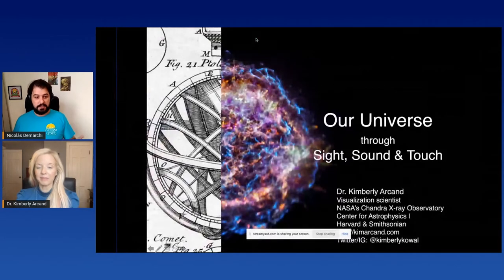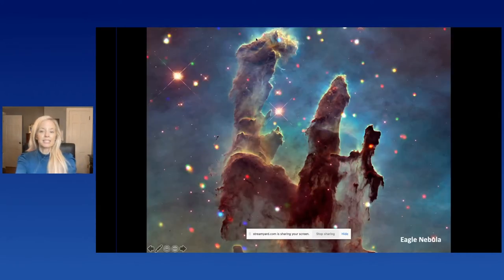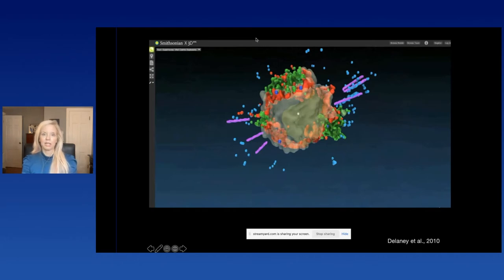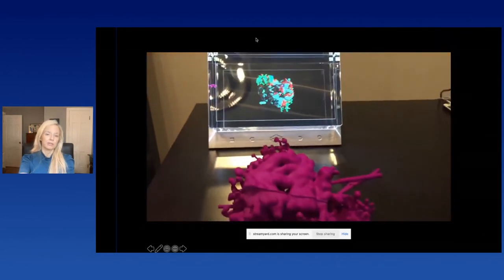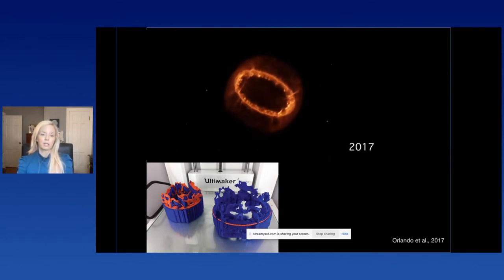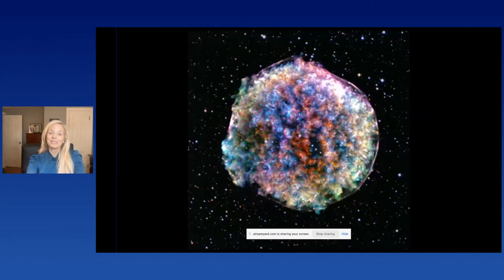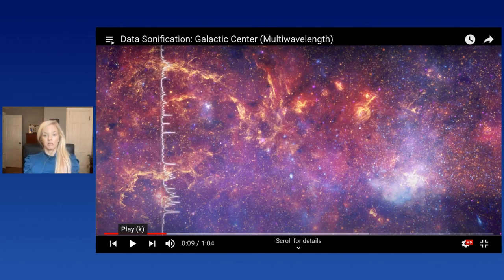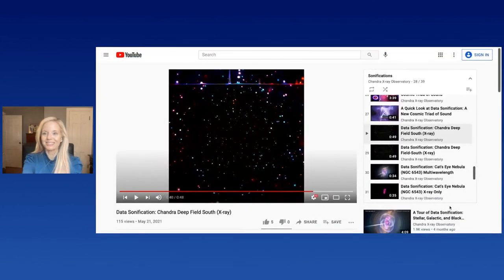Kimberly Arcand - Our Universe through Sight, Sound & Touch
Our Universe through Sight, Sound & Touch
[EuroPython 2021 - Keynote - 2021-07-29 - Optiver]
[Online]

By Kimberly Arcand

Information of our Universe doesn't have to be just a two-dimensional snap shot. We can transform these data to be able to listen, feel, or (virtually) move through cosmic objects. Listen to the debris from an exploded star, walk through the core of our Milky Way in virtual reality, feel vibrations of a stellar nursery, and experience our universe anew.